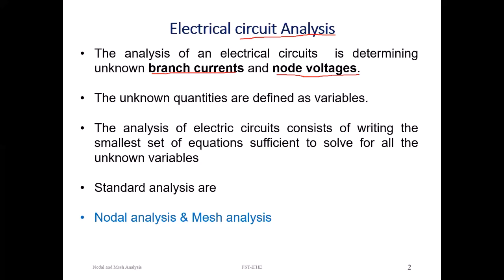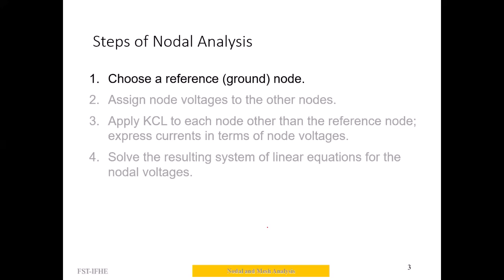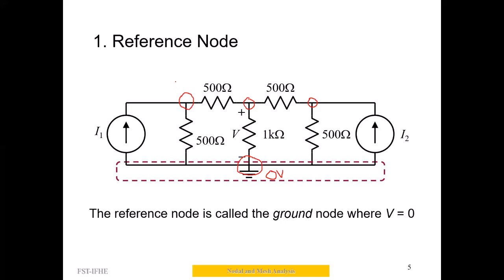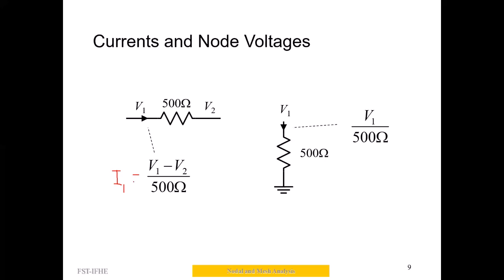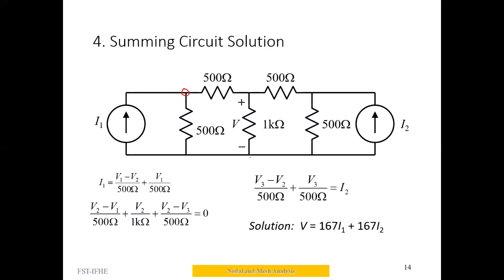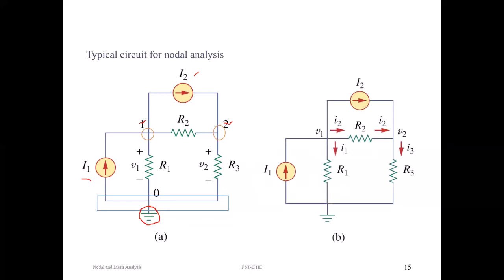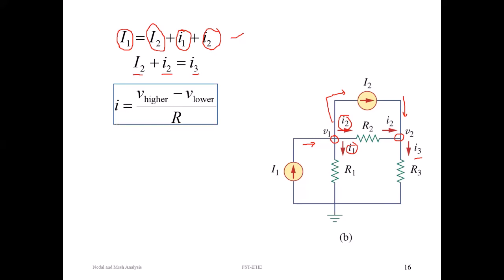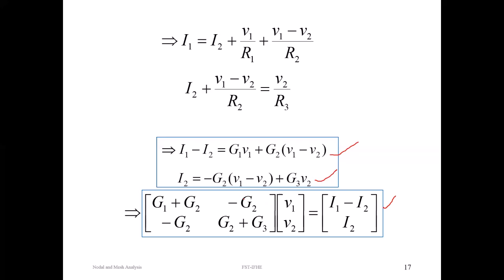Nodal analysis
This video is useful to understand Nodal Analysis